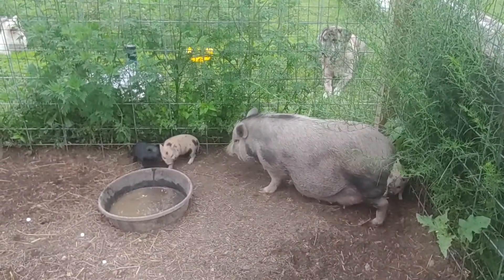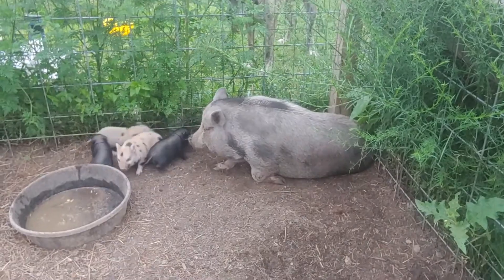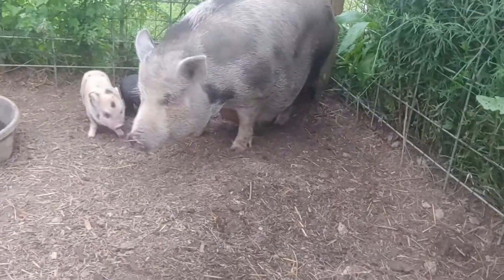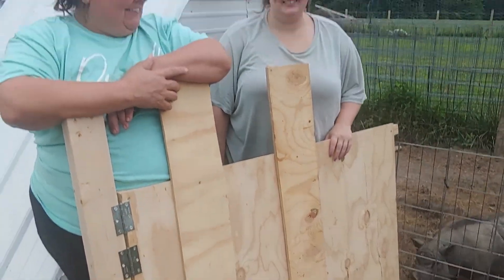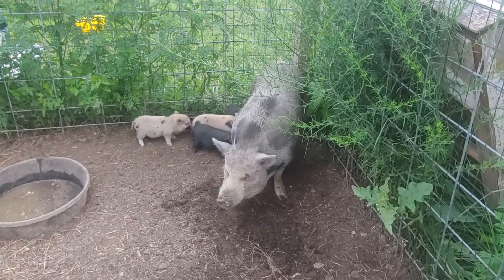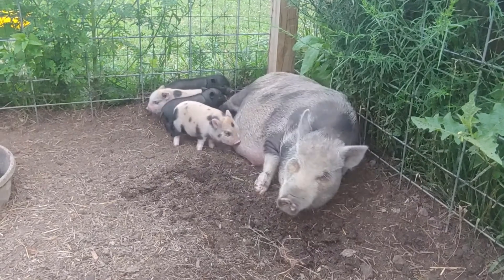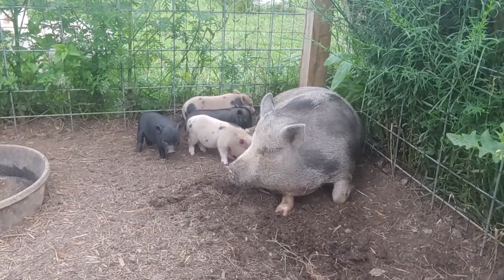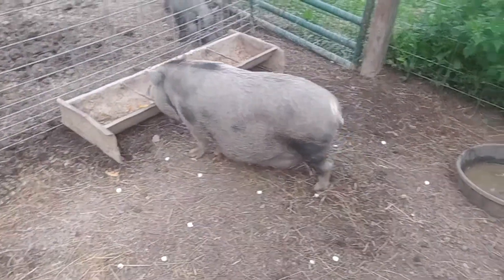Baby Piggies Update 7 15 2022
Spot, our female potbelly pig, and her four baby piggies are all doing great!  Unfortunately, Spot still won't let us pick up one of the babies yet.  We tried coaxing her with marshmallows and delicious table scraps, but still no luck.  I don't think Spot realizes how persistent Mary and I both are; we will eventually get one of those babes in our hands!  : )